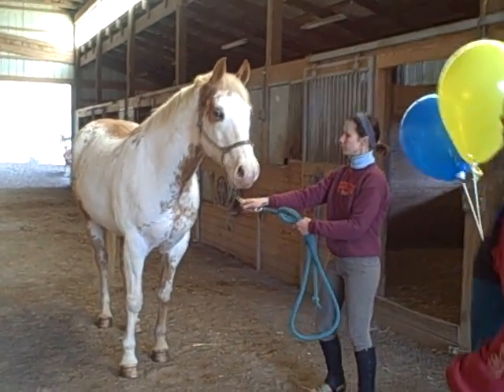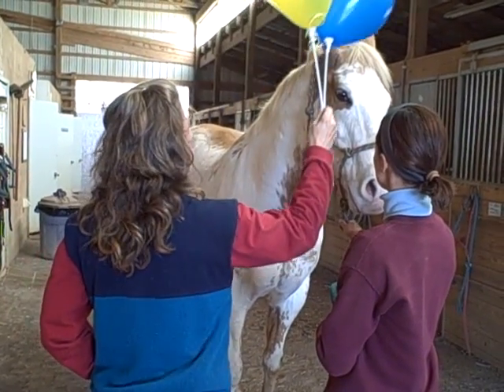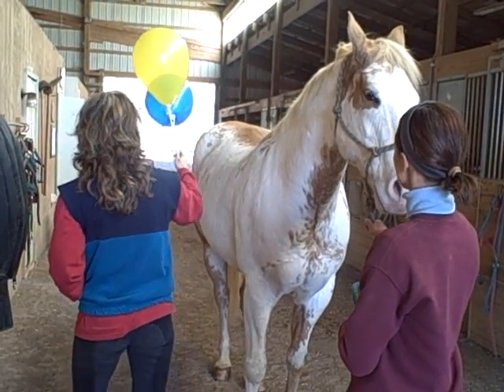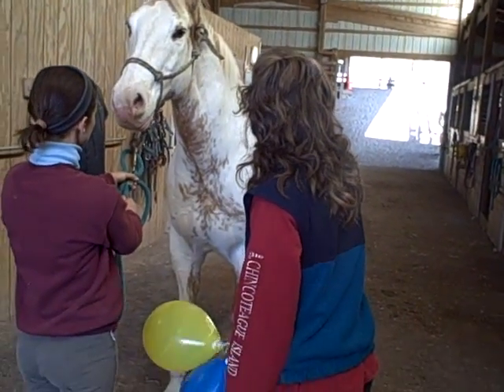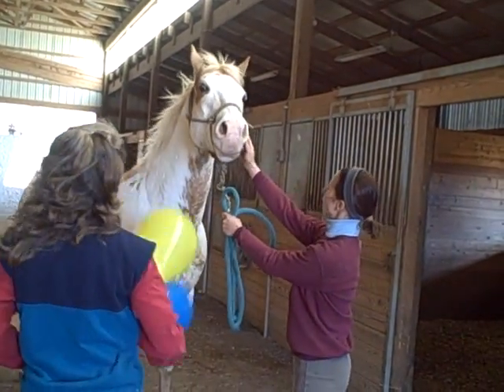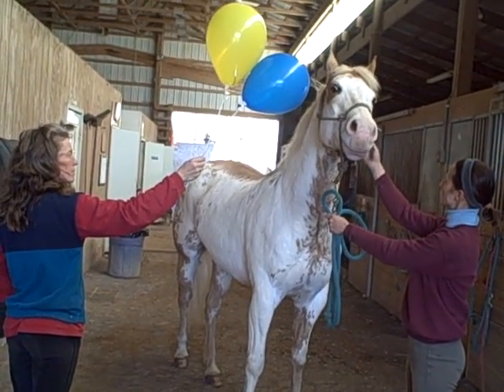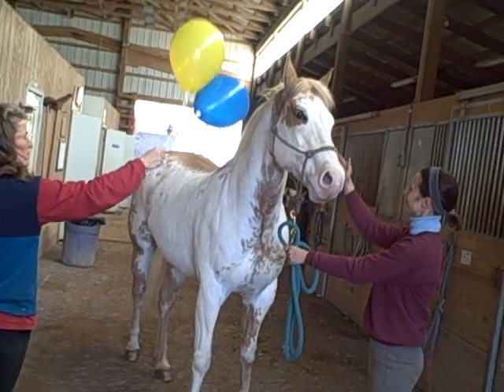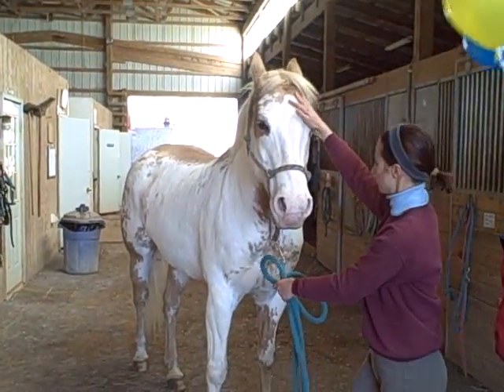balloon training baxter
9 yr old horse